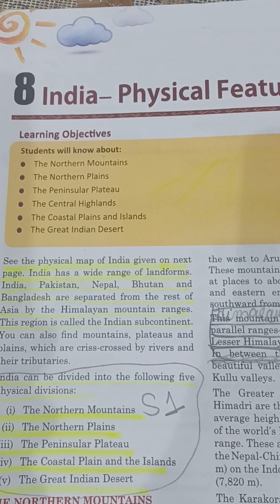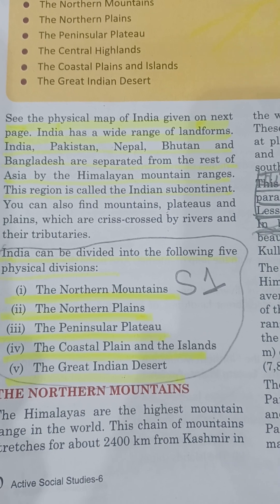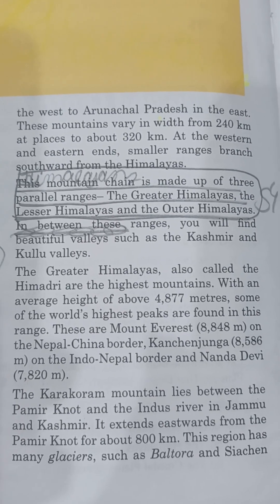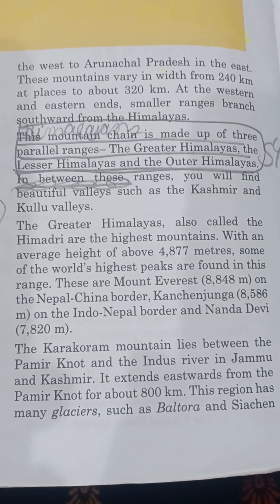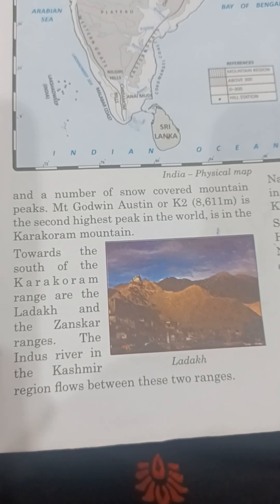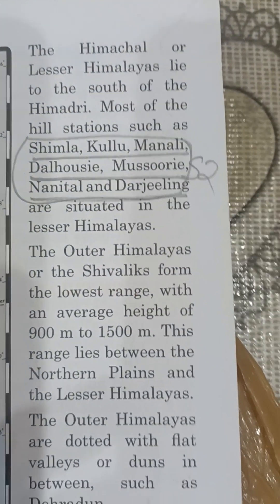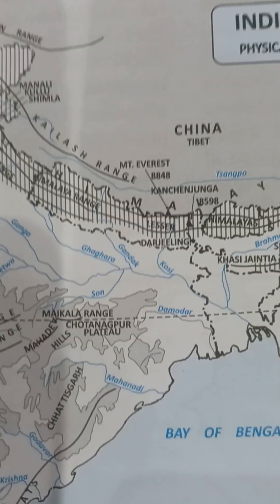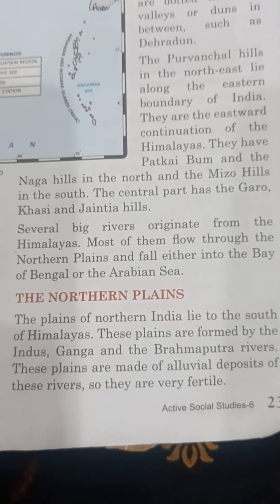18 November 2023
class 6th,  S.St., Chapter-- INDIA - PHYSICAL FEATURES ( part 1 )